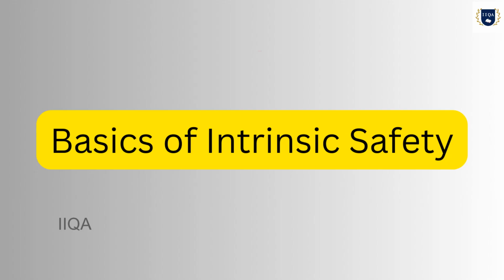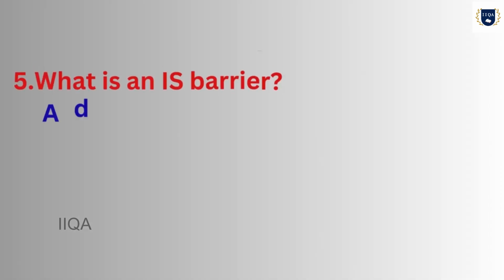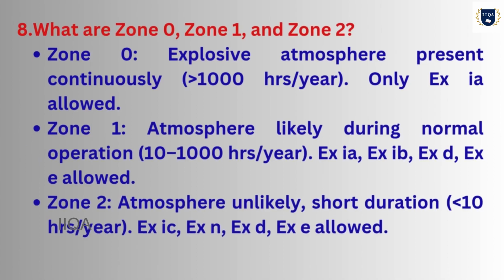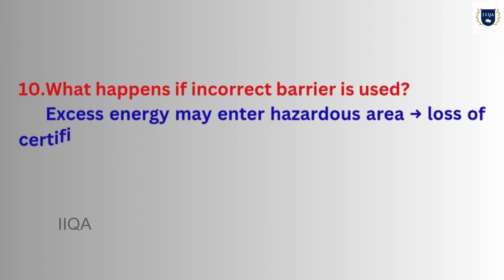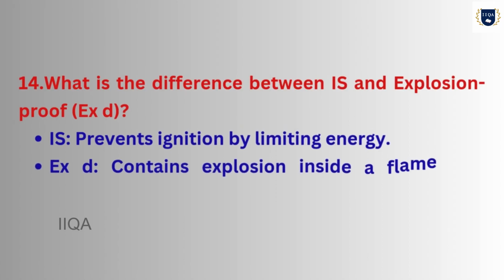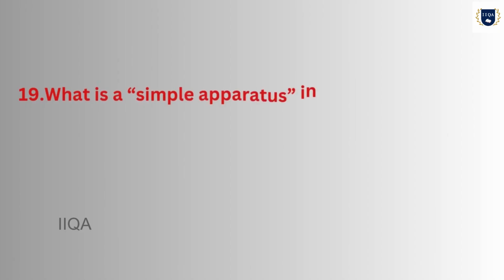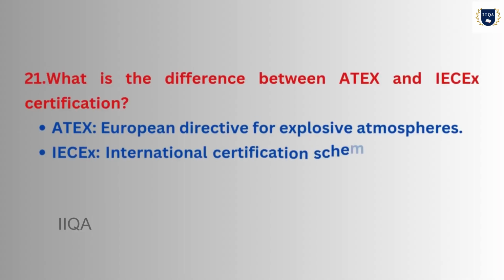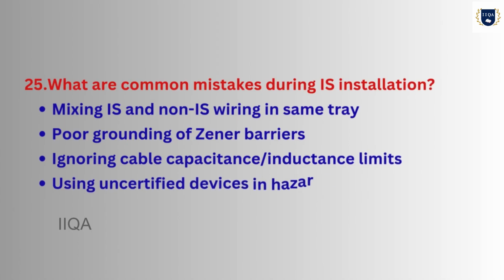25 Intrinsic Safety Interview Questions You MUST Know Intrinsic Safety Explained Simply!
25 Intrinsic Safety Interview Questions You MUST Know!Explained Simply!

Are you preparing for an instrumentation, automation, or commissioning interview? Understanding **Intrinsic Safety (IS) is critical for anyone working in hazardous areas like Oil & Gas, Chemical plants, and Mining.

In this comprehensive guide, we break down the top 25 Intrinsic Safety interview questions and answers. We simplify complex concepts like Entity Parameters, Zener Barriers vs. Galvanic Isolators, and Hazardous Area Zones (Zone 0, 1, 2) to help you ace your technical rounds.

 🕒 Video Chapters & Topics Covered:

 Introduction to Intrinsic Safety
The Principle of IS: Limiting Energy
 IS Barriers vs. Galvanic Isolators
 Hazardous Area Classification (Zones 0, 1, 2)
 Ex ia, Ex ib, and Ex ic explained
 Entity Parameters (Ui, Ii, Pi, Co, Lo)
 Cable Capacitance & Maximum Length
 Simple Apparatus (RTDs, Thermocouples)
 Commissioning & Installation Best Practices

 📝 Key Takeaways from the Video:

1. What is the role of Entity Parameters?**
They act as a safety matching system. They ensure that the power pushed by the barrier (Source) is less than what the field device (Load) can handle, and that the energy stored by the cable remains below ignition levels.
2. How do you calculate maximum cable length?**
There is no "fixed" length. It is calculated by ensuring the total capacitance () and inductance () do not exceed the barrier’s limits ( and ).
3. Why use IS over Explosion-Proof (Ex d)?**
Intrinsic Safety allows for **live maintenance** (working on equipment while powered) and is generally more cost-effective and lightweight than heavy flameproof enclosures.

Instrumentation Engineers & Technicians
Commissioning Professionals
EEHA (Electrical Equipment in Hazardous Areas) Students
Safety Officers & Maintenance Crews
 Resources & Standards Mentioned:

IEC 60079-11:** International standard for Intrinsic Safety.
ATEX vs. IECEx: Understanding regional vs. international certifications.